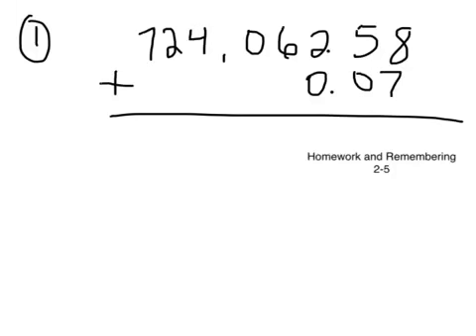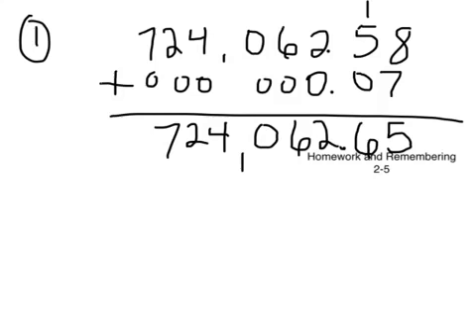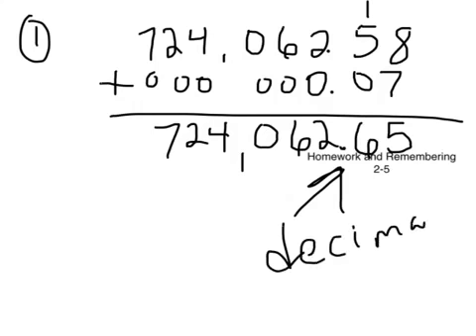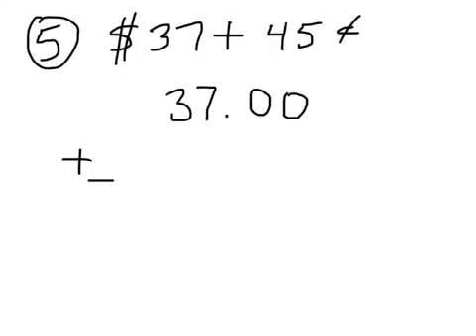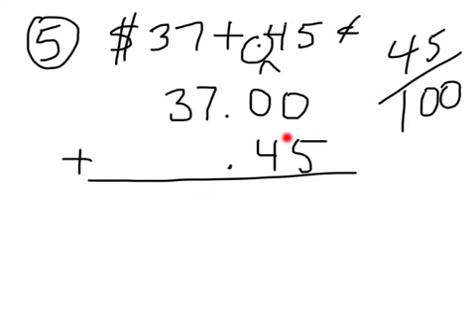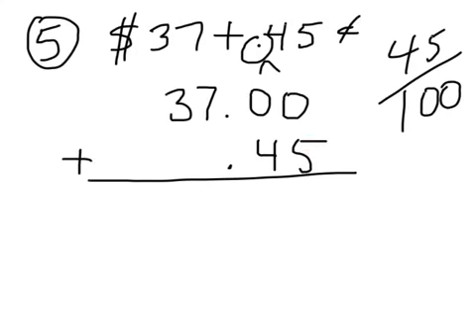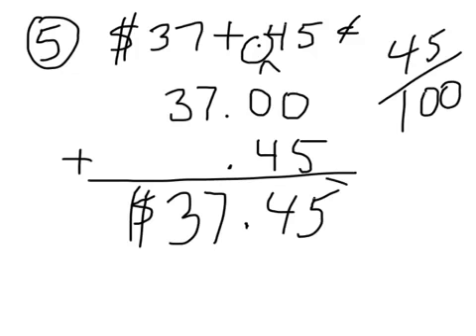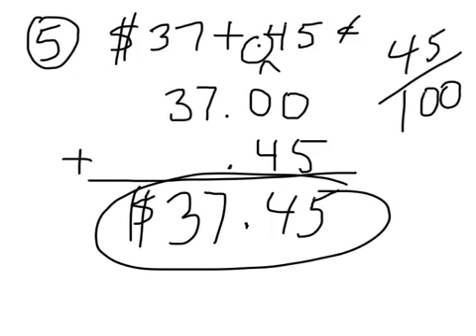Math expressions -Homework and Remembering 2-5